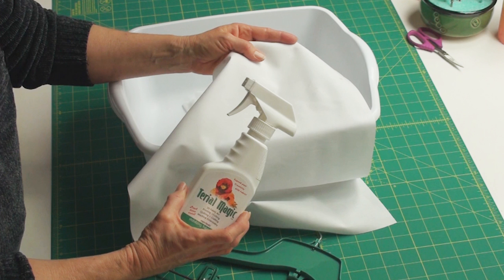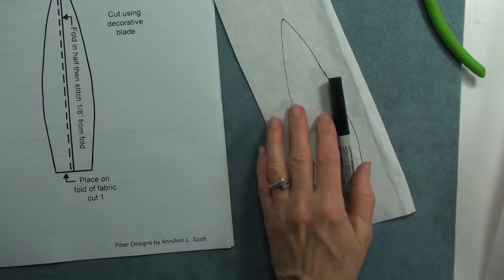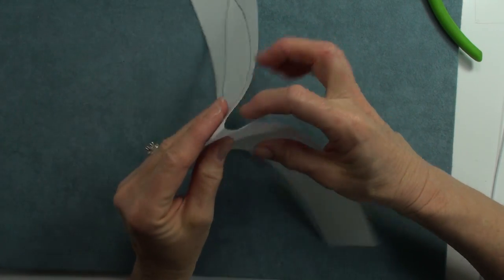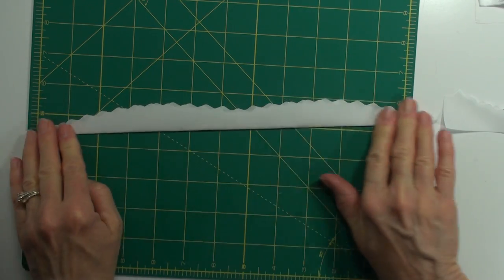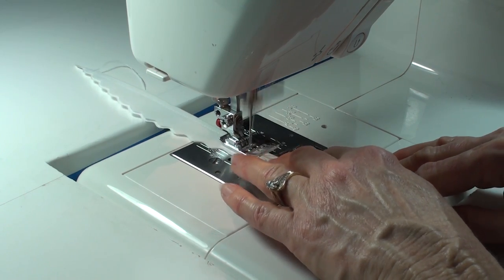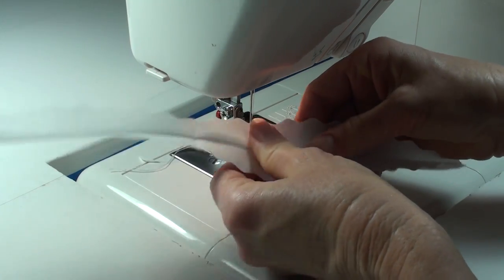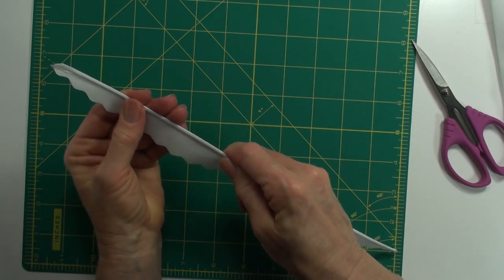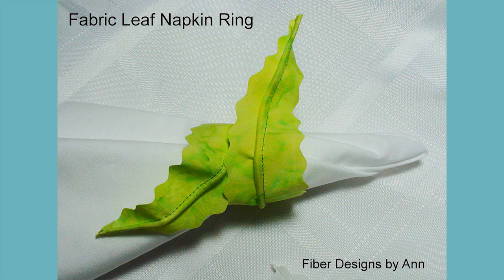How To Make A Leaf Napkin Ring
For a printable pattern and written instructions go to my Patterns & Supply Lists

Using cotton fabric that has been treated with Terial Magic Spray Stabilizer, a simple pattern, and wire make a leaf napkin ring that may be decorated to match many themes and occasions.